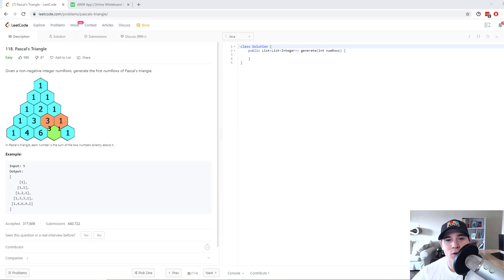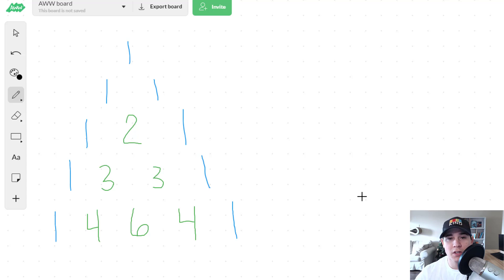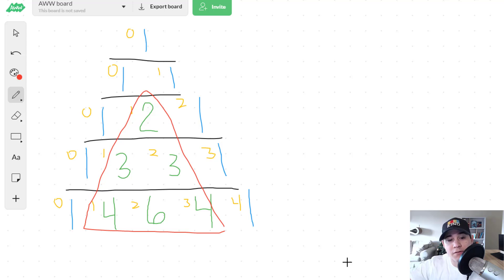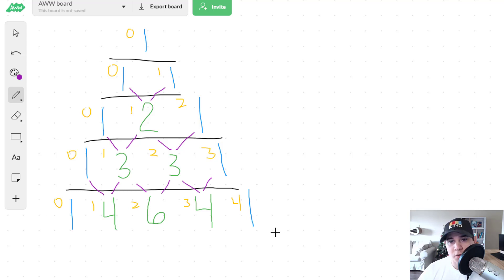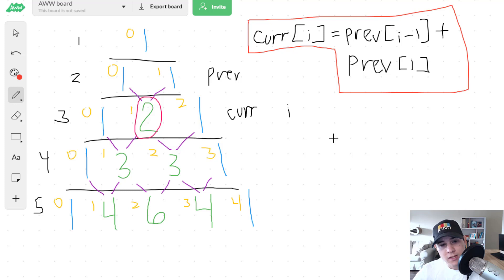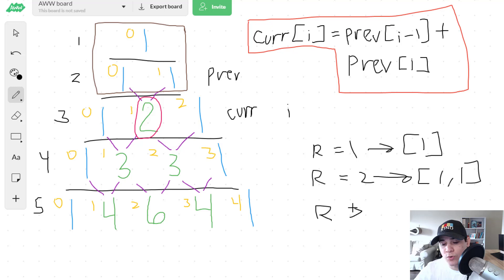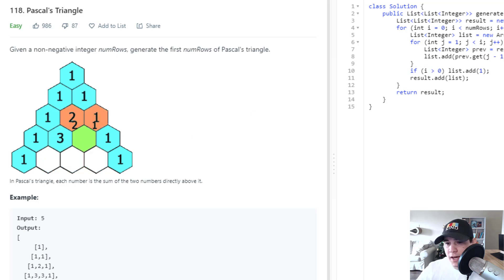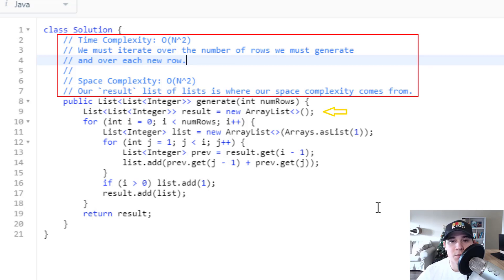Uber Coding Interview Question - Pascal's Triangle [LeetCode]